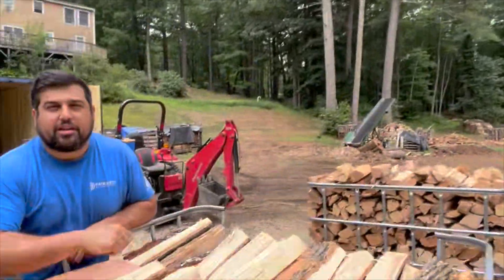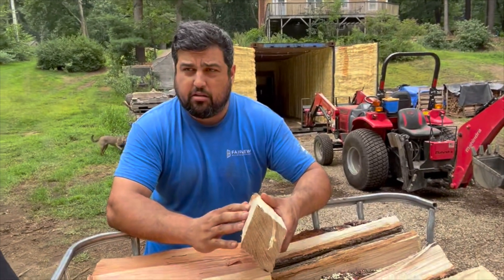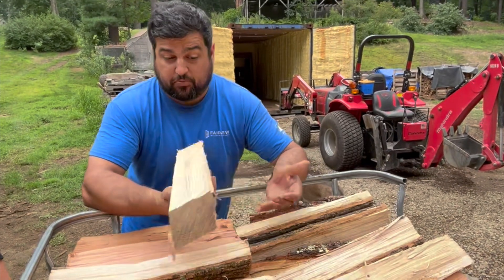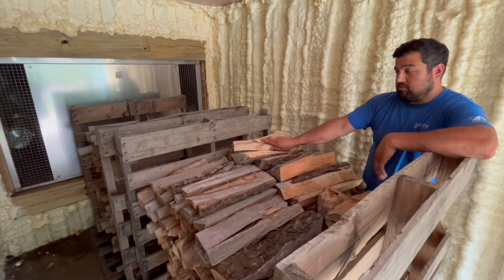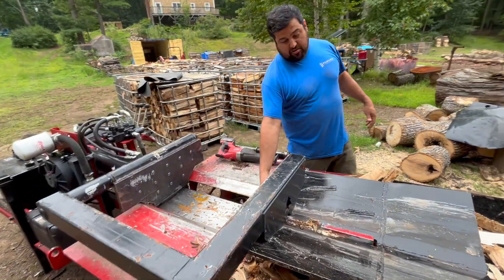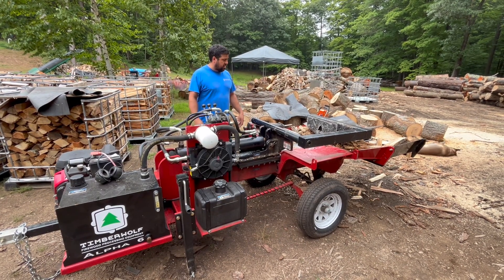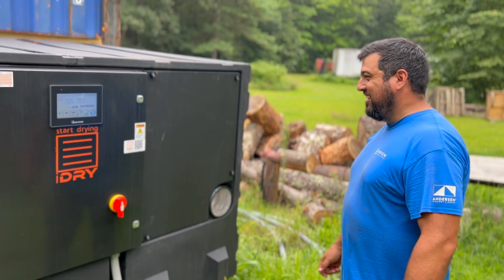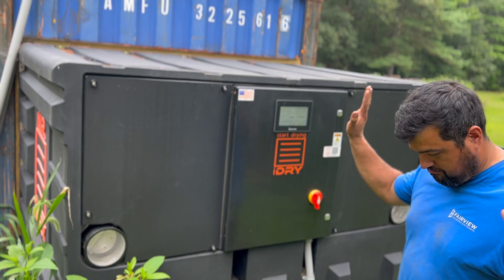Lets's Travel with Paul - Nick Regan